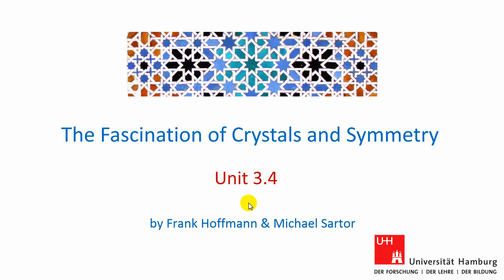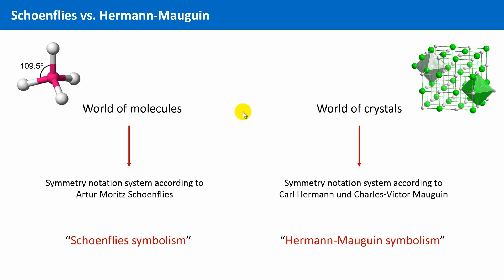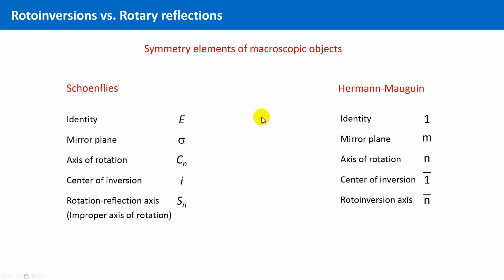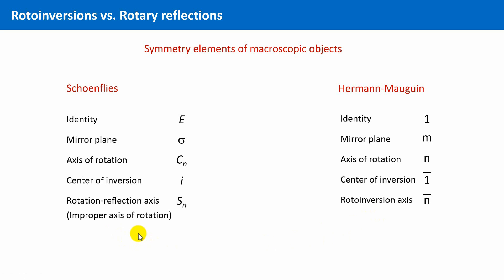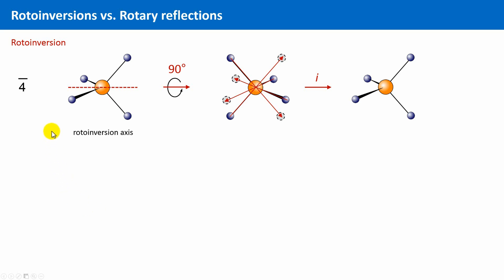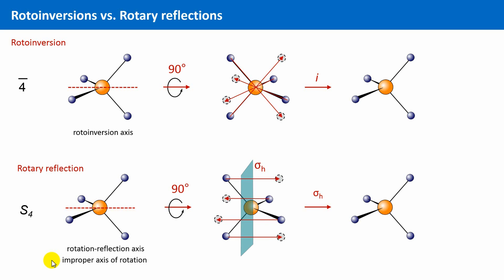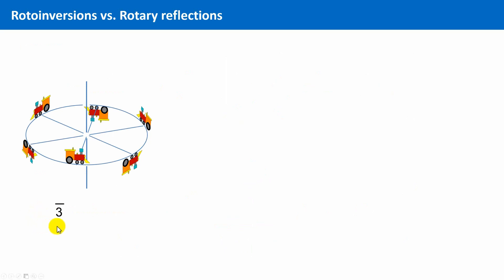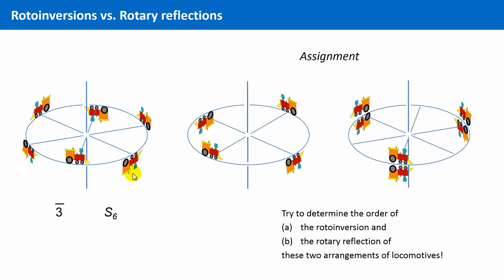Unit 3.4 - Rotoinversions vs. Rotary Reflections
Concerning symmetry there are two in-a-way separate worlds: the world of molecules and the world of crystals. Interestingly, during the evolution of natural science these two worlds were dominated by different scientists, which introduced slightly different approaches to symmetry and systems of nomenclature.

Four of the five possible point symmetry elements are handled in an identical manner in both worlds: identity, mirror planes, rotational symmetry and center of inversion: but the rotoinversions are expressed in the world of molecules differently, namely by or as rotary reflections.

It will turn out that these two symmetry elements and the respective symmetry are fully equivalent - in this unit we will explain these relationships.

If you prefer books instead of videos, have a look at: